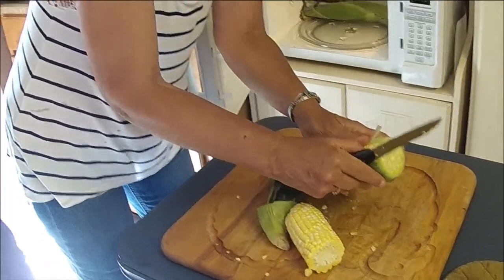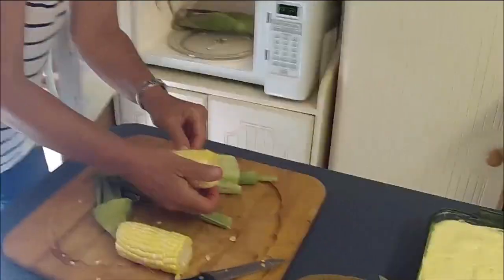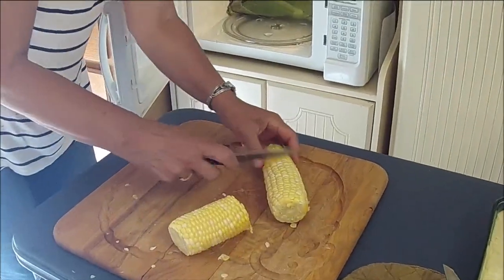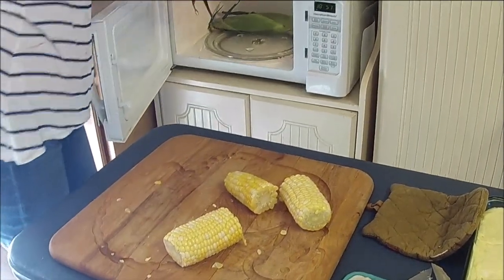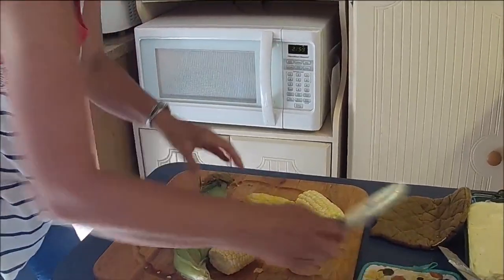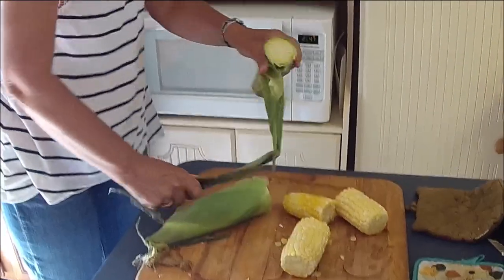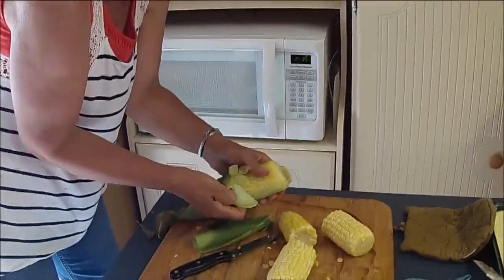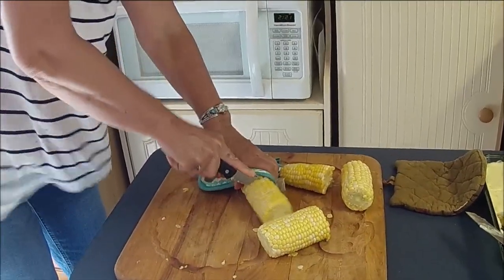Shuck Corn Fast and Easy/ Quick Tip / Corn on the Cob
A fast and easy way to shuck and clean Corn on the cob.

Microwave in shuck for about 3-4 minutes, cut the base of
stalk, cutting through a bit of the corn, peel off, carefully, using a hot pad if still hot.  Shuck and fibers all come off in one swoop!